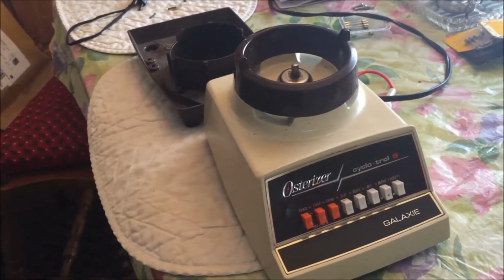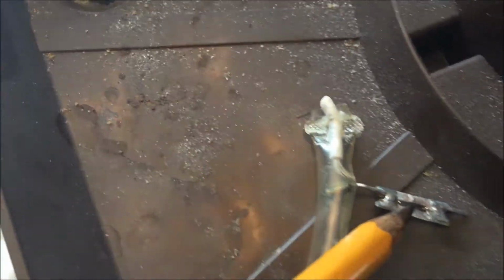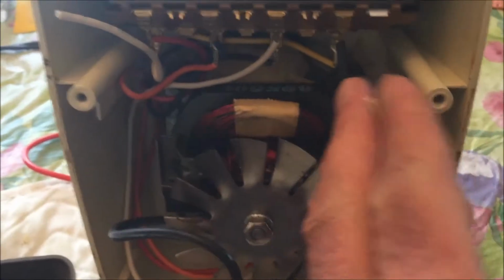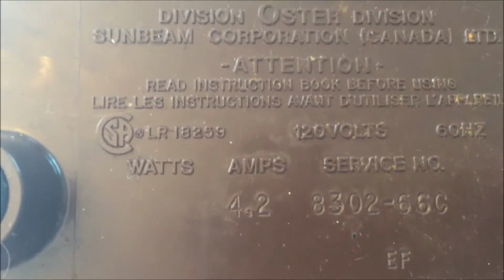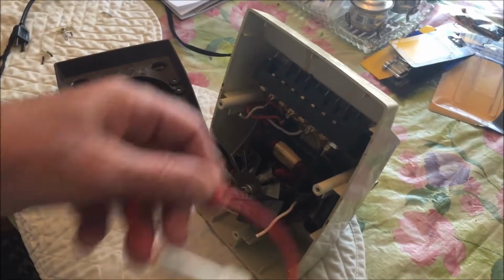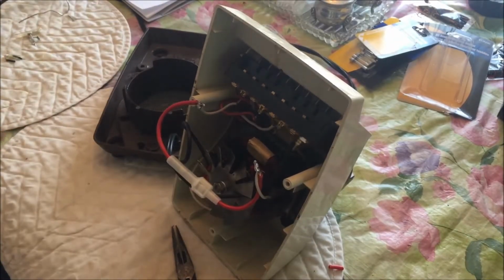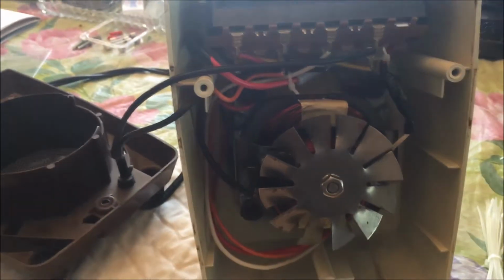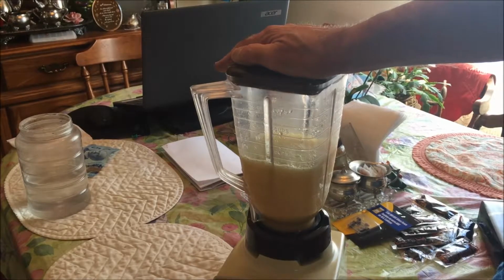inline fuse replacement(Countertop Blender)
Working on a Osterizer galaxie 8